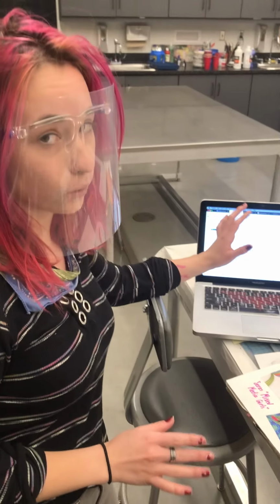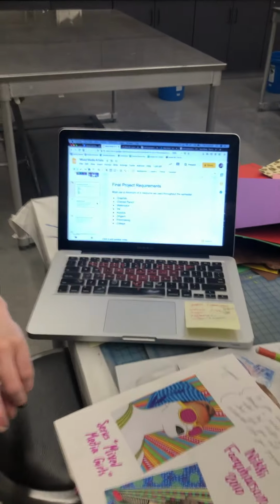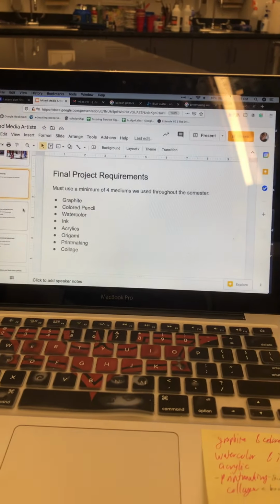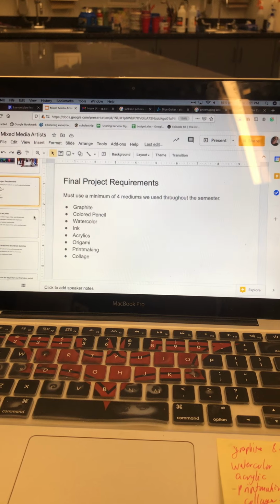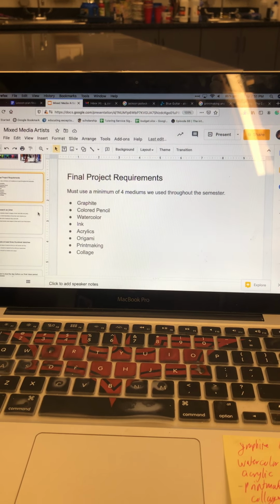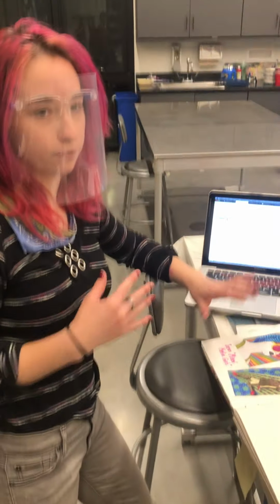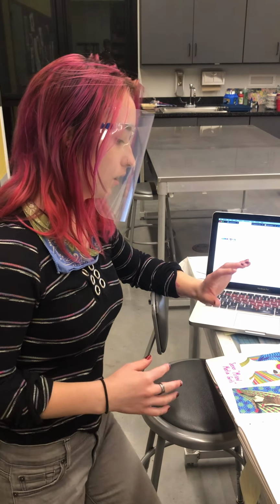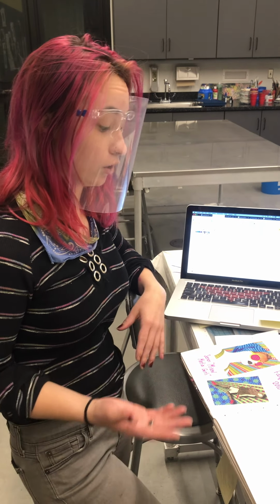Final Project Demo